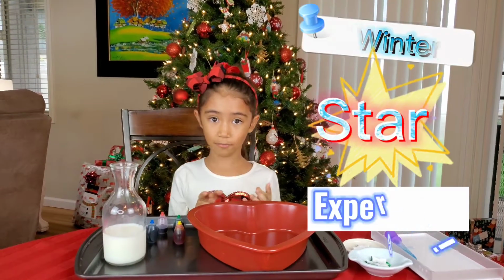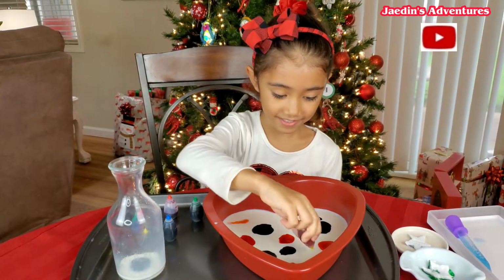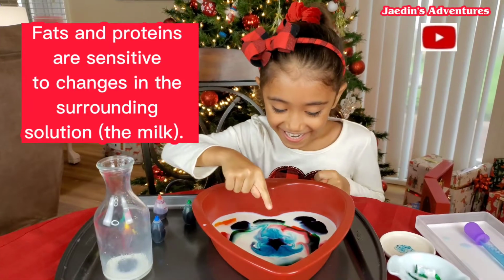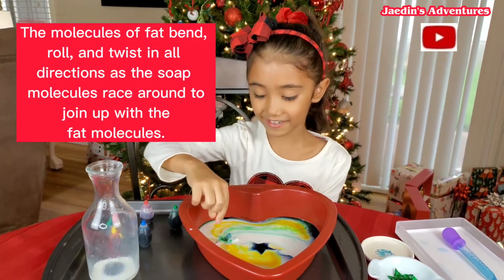Winter Star Experiment | Easy Experiments for Kids | Christmas themed Science Experiments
Jaedin demonstrates the spiraling effect of adding soap drops to a milk and food coloring mixture.

With her perseverance, hard work, dedication and faith in God, five year old Jaedin finished 2 Units of her piano lessons. That being said, she received a surprise award ceremony right after her piano party.

I'm sending some love to all of you.